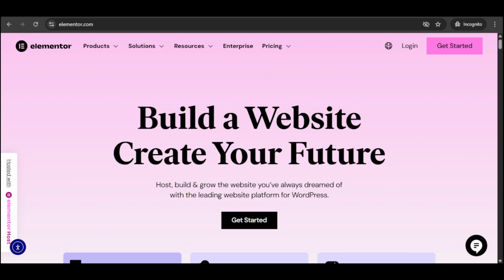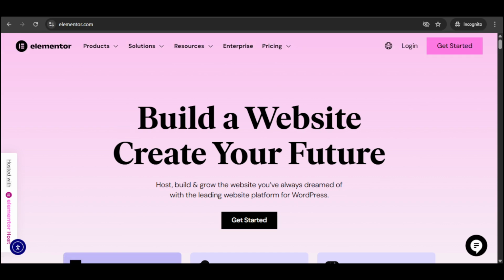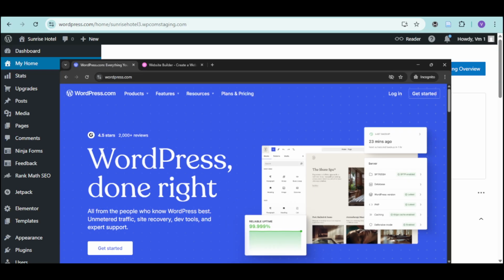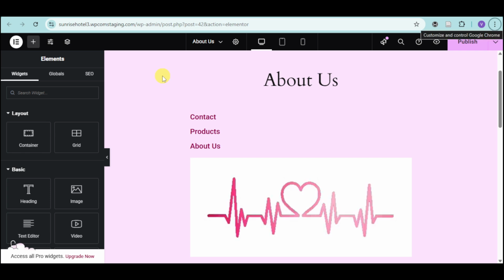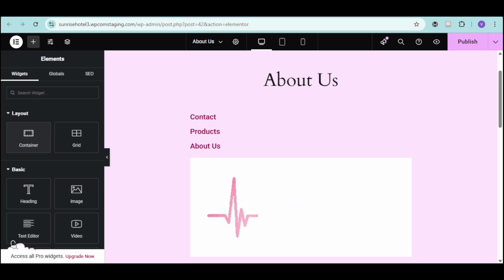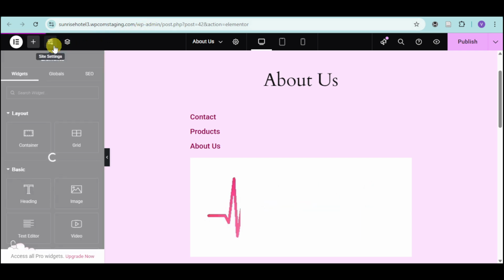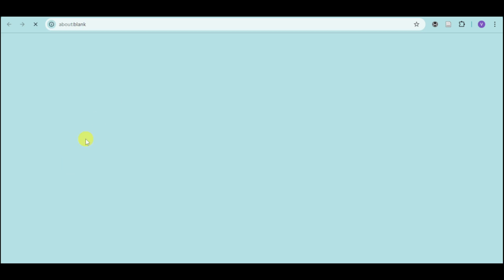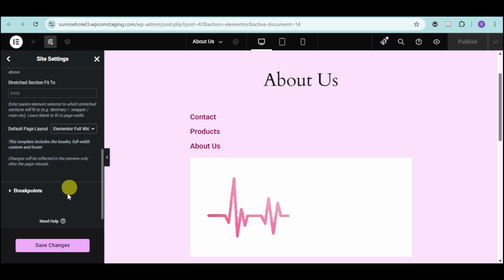How To Remove Sidebar in Elementor 2025 (EASILY)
Want a full-width page layout in WordPress? In this step-by-step tutorial, I’ll show you how to remove the sidebar in Elementor.

You’ll learn how to change the page layout settings, adjust theme options, and use Elementor’s design tools to hide or remove sidebars. By the end of this video, you’ll know exactly how to remove sidebars in Elementor and create clean, distraction-free pages.